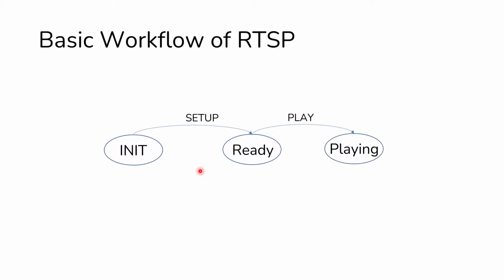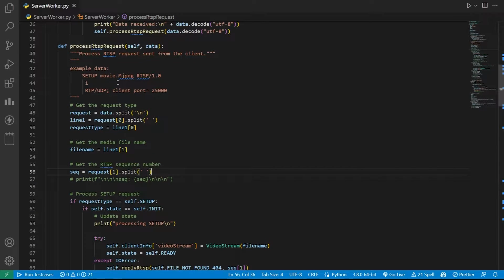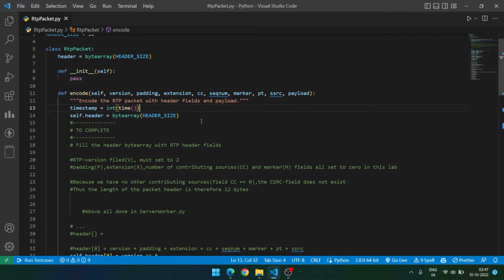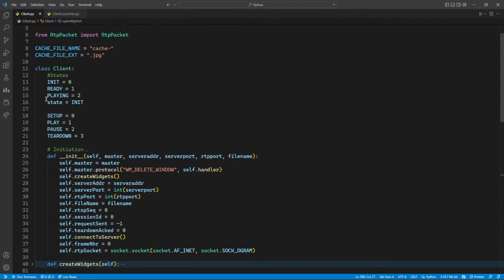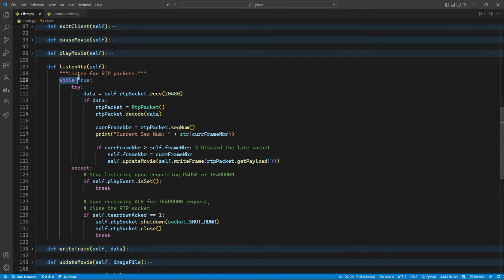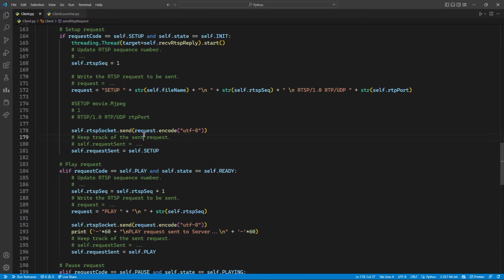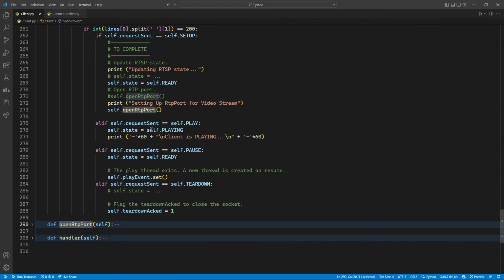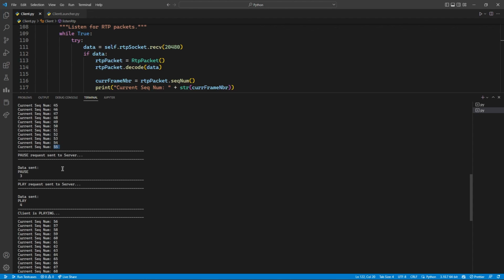Video Streaming with RTSP and TCP